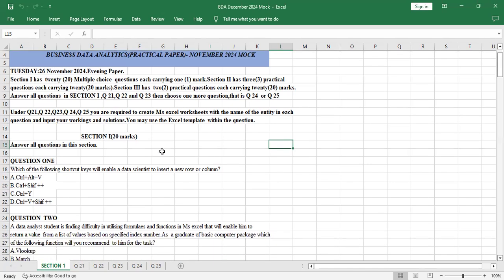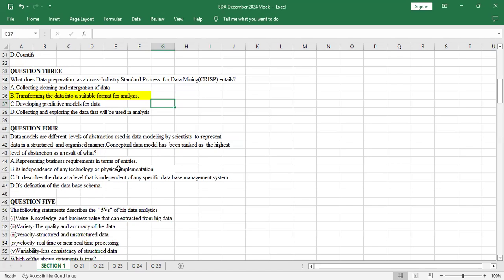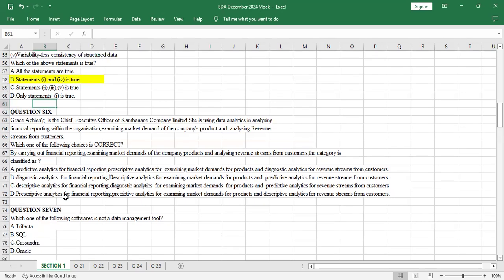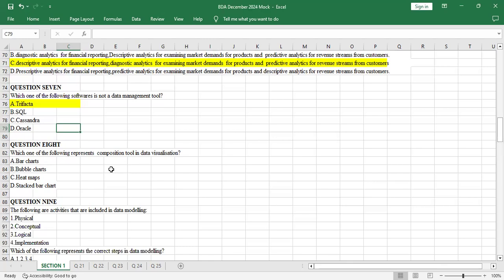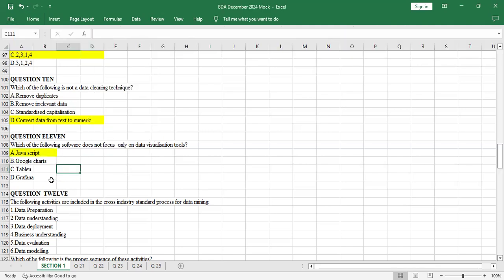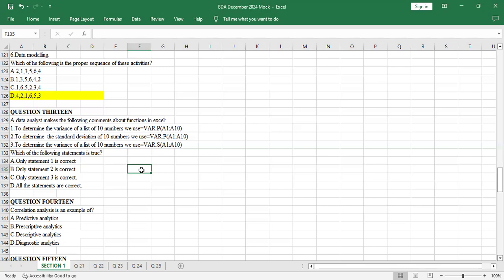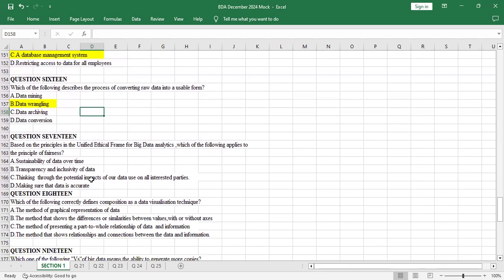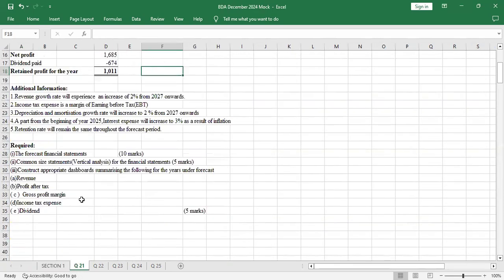Business Data analytics-CPA (December 2024-Mock)-Section 1 Theory.